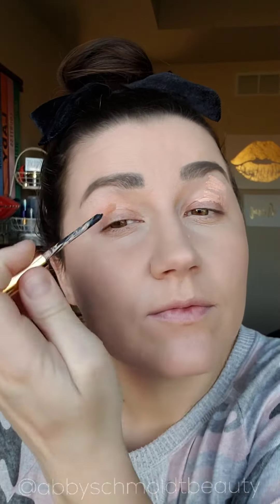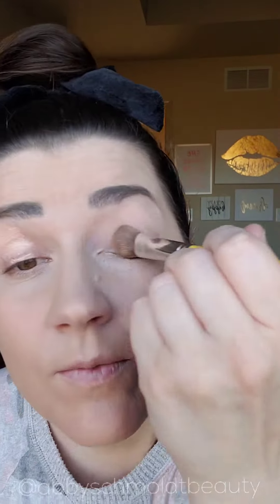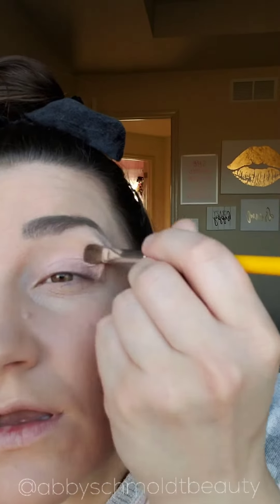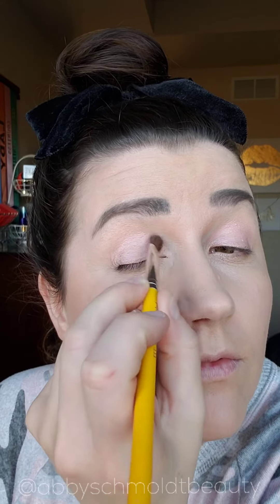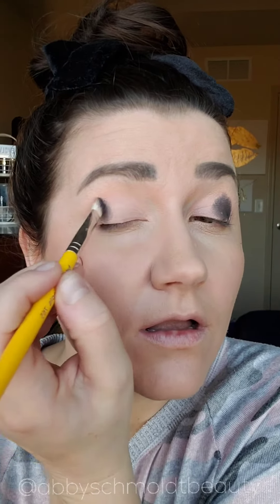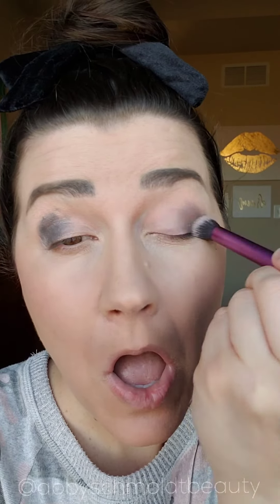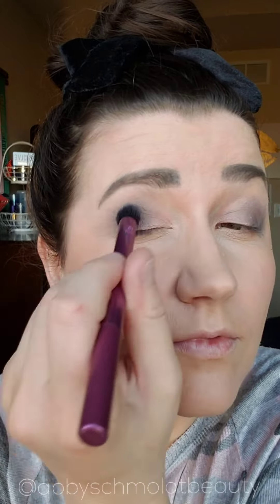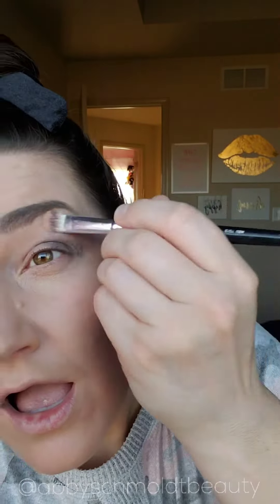Hooded Eyes Daytime Smokey Eye